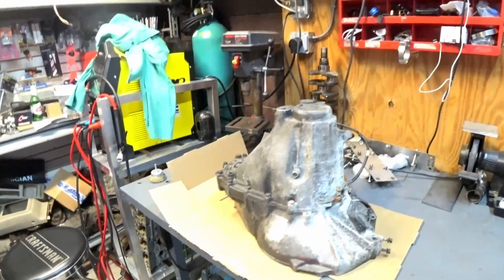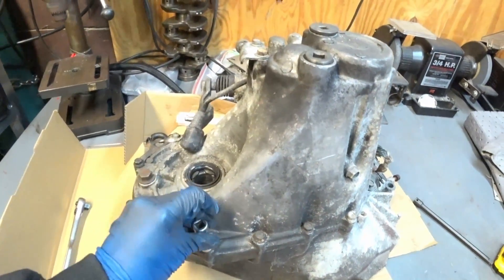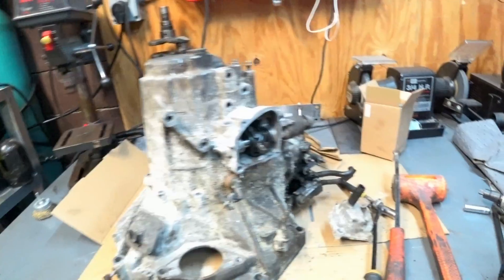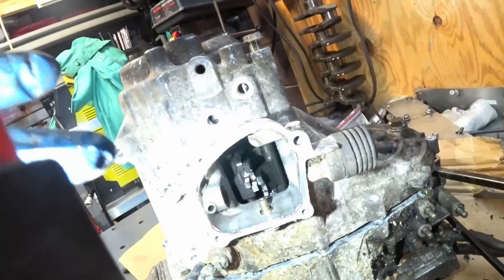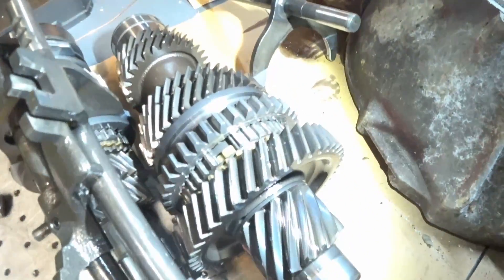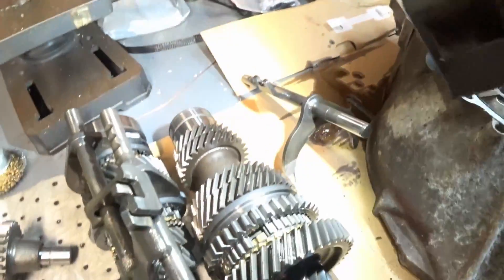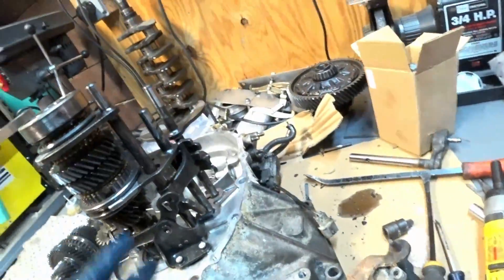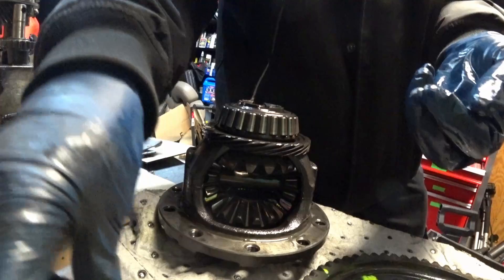How to take apart a prelude transmission gen 3. 1988-1991. H22 gears into AWD transmission Part 1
Taking apart a 1988 to 1991 manual transmission. How to inspect and rebuild your transmission at home. I got this idea from Sancho Sancho on facebook. His youtube channel is Sancho Sevy. link to the video is